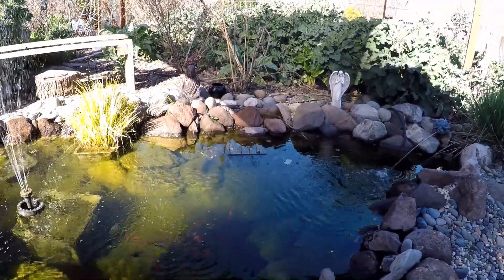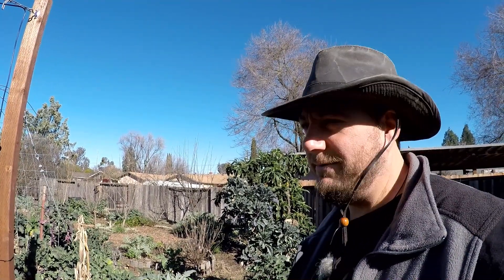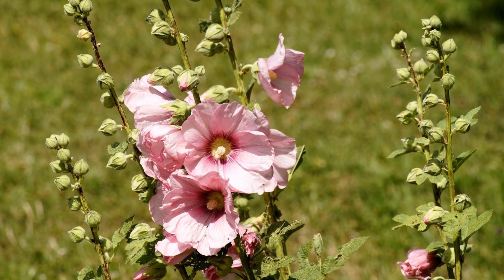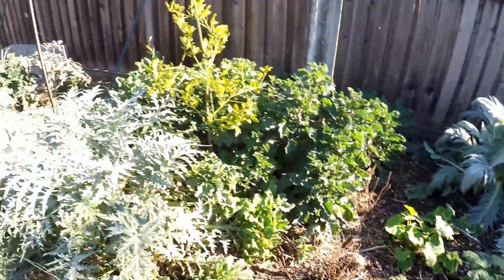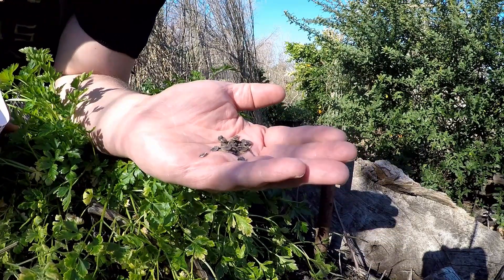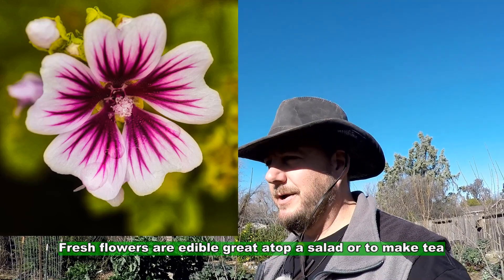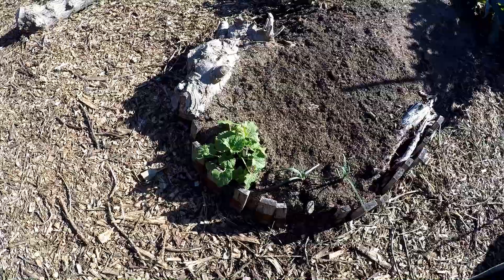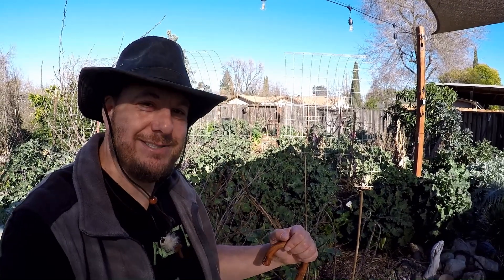Here's Why Every Gardener Should Grow This Flower | Hollyhock aka (Alcea rosea)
Featured Flower: Hollyhock (Alcea rosea)

*My Favorite Gardening Tools:

Food Forest Gardening T-Shirt (Free Prime Shipping)

Official Plant Abundance T-Shirt (Free Prime Shipping)